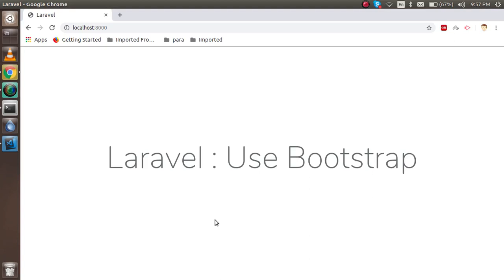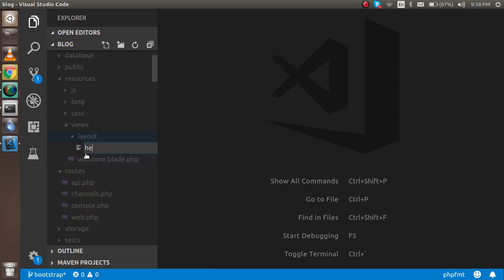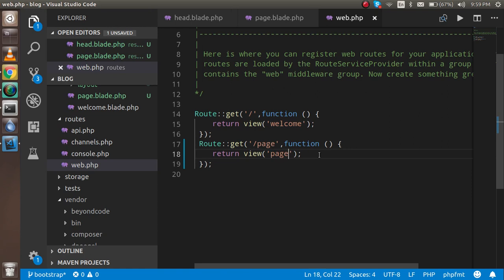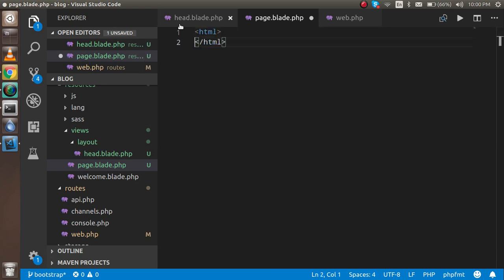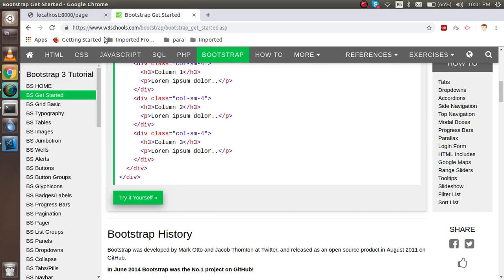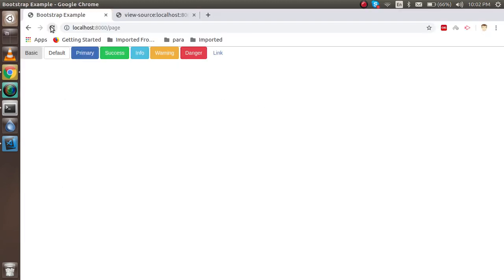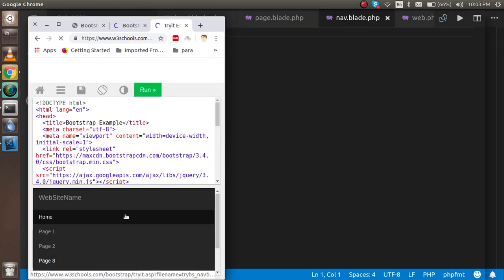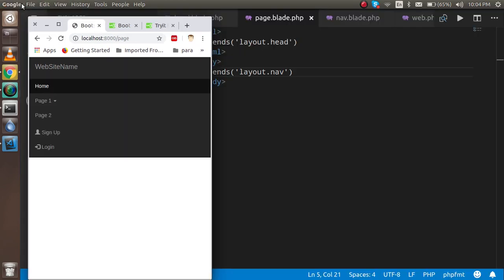Laravel 5.8 tutorial - use Bootstrap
In this laravel 5.8 video tutorial we will learn how to use Bootstrap with laravel